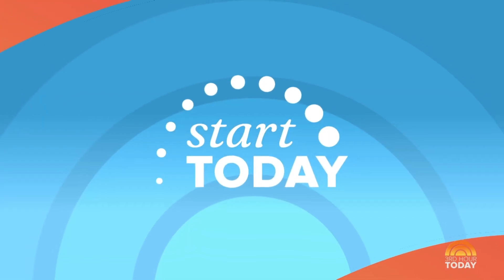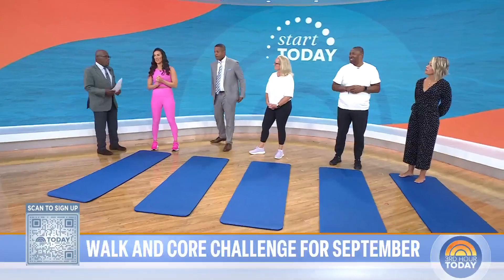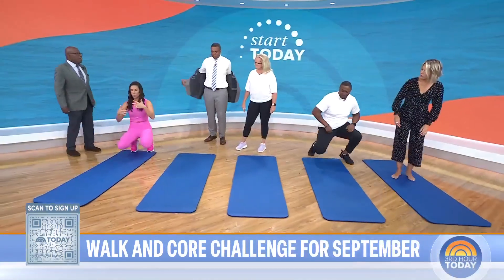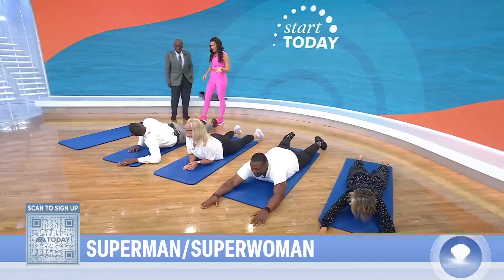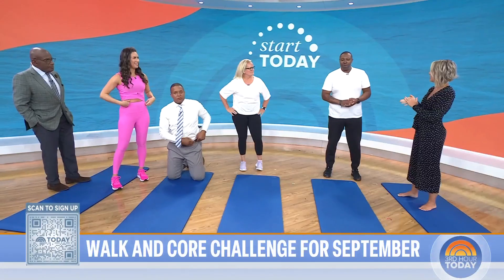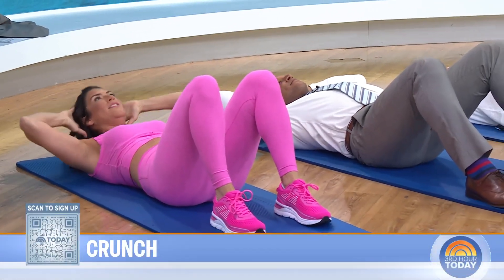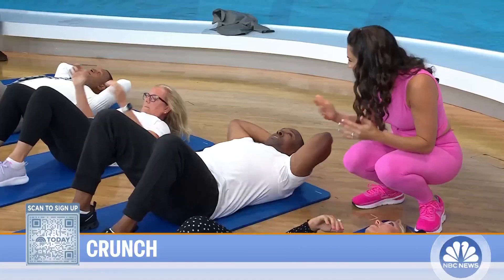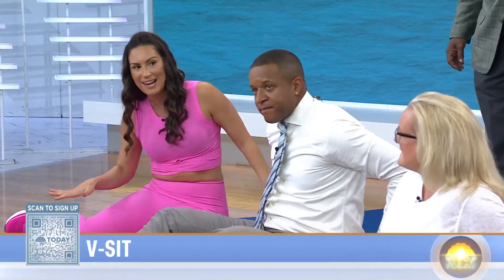New Start TODAY challenge focuses on cardio and core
TODAY fitness contributor Stephanie Mansour stops by Studio 1A with a new challenge to help get your cardio and core in top shape — and it only takes seven minutes!